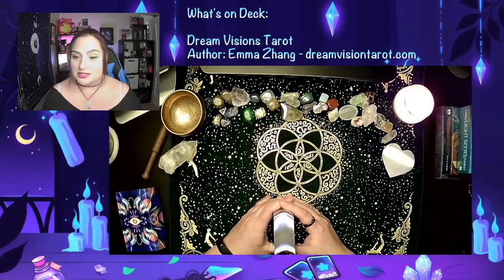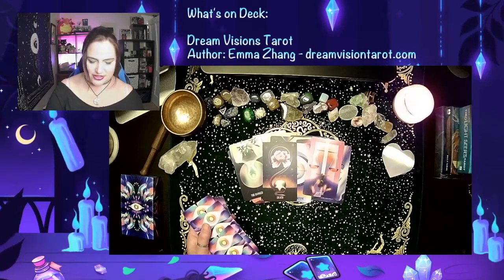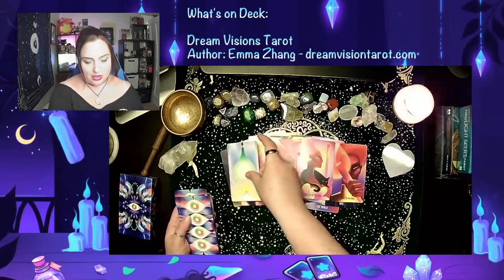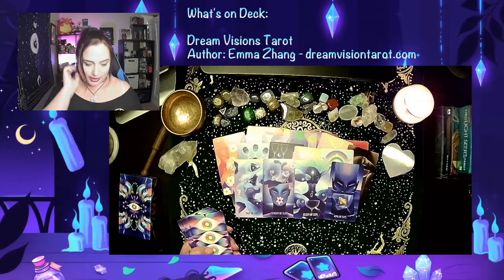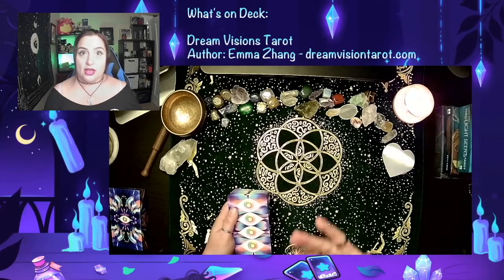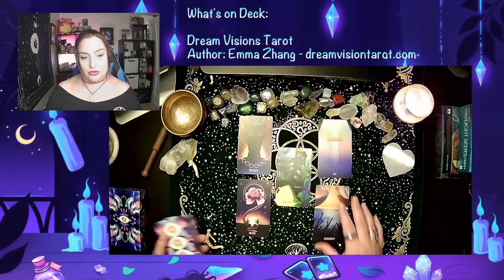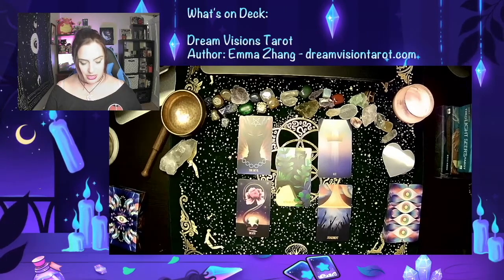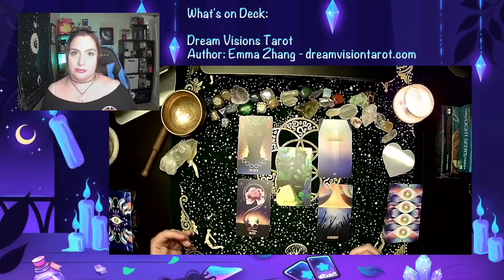Unboxing and Deck Interview - Dream Vision Tarot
Hi, I'm Moonkittee. I am an intuitive tarot reader and kitchen witch. I currently stream on Twitch, but I wanted to utilize Youtube for my Unboxings and other content.

I know this 1st video is rough. oof... but I wanted a record to see how far I progress as time goes on. Here's the information on the deck:

Dream Vision Tarot
Author/Illustrator -    Emma Zhang

Meow!